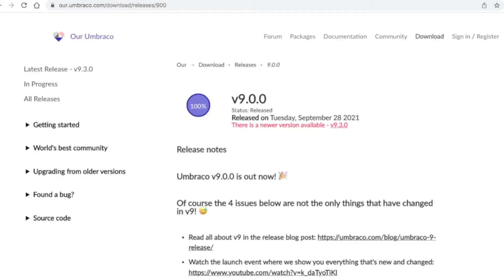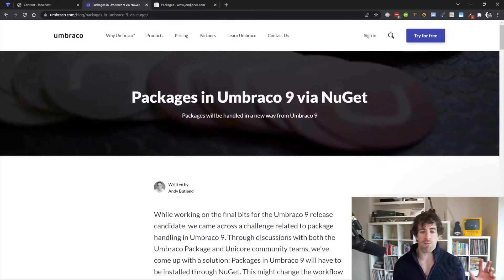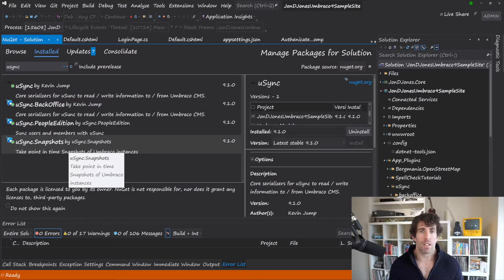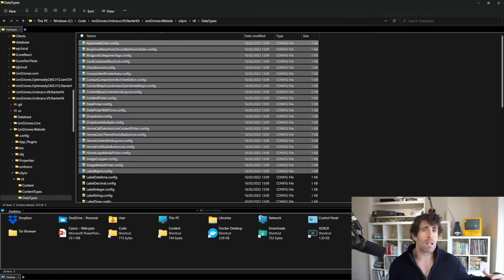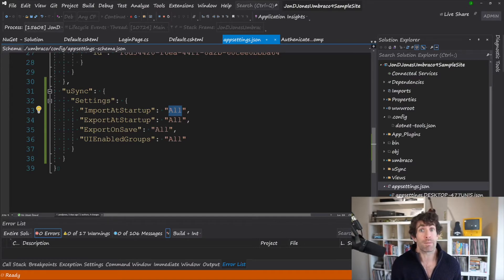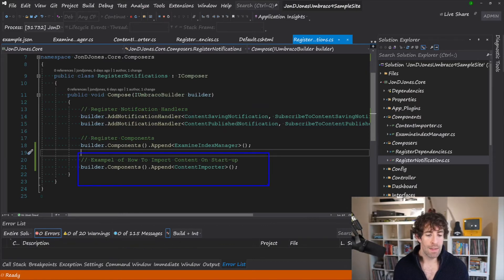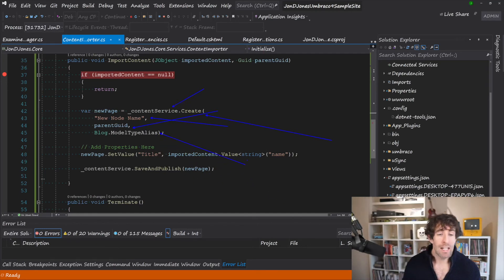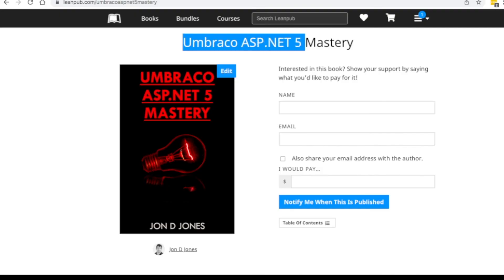How To Deal With Content Migration In Umbraco 9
► RELATED RESOURCES